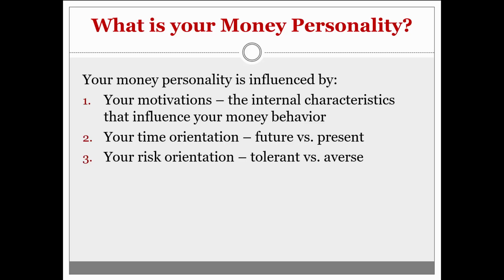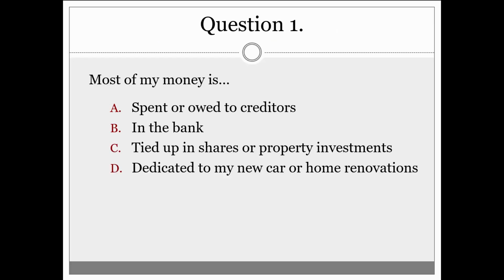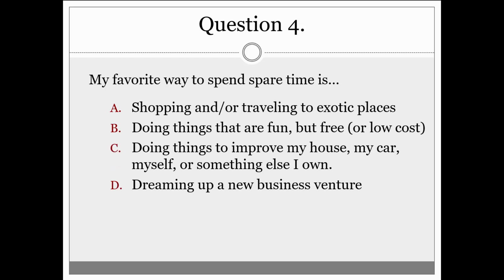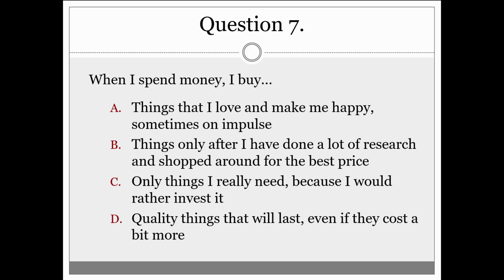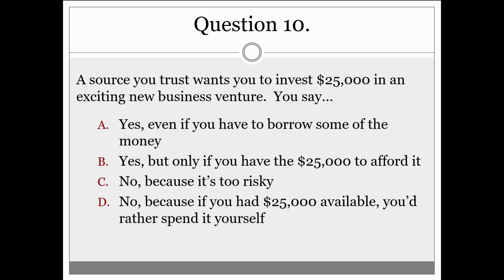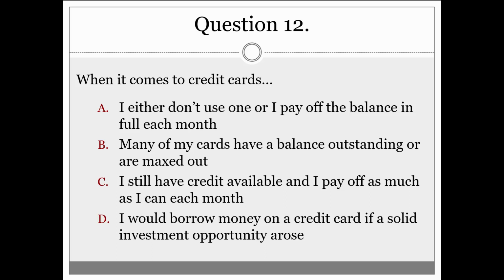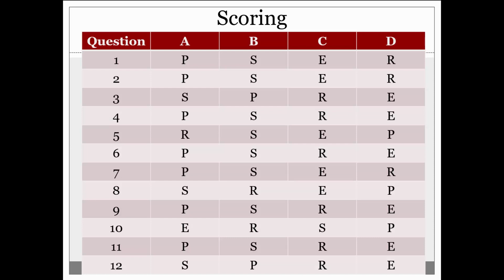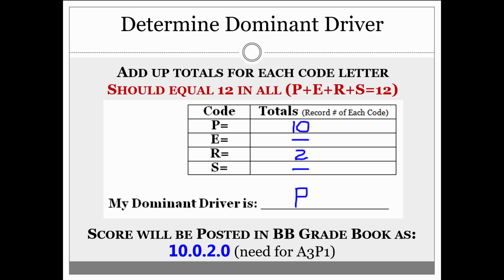Money Personality Assessment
This is a step by step tutorial for completing the money personality assessment for PFI 1305 at Texas Tech University